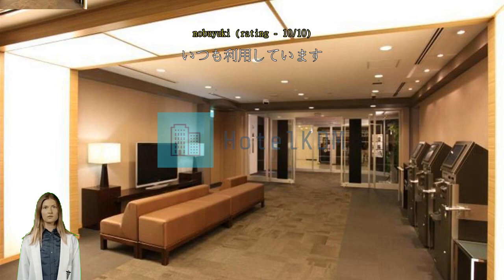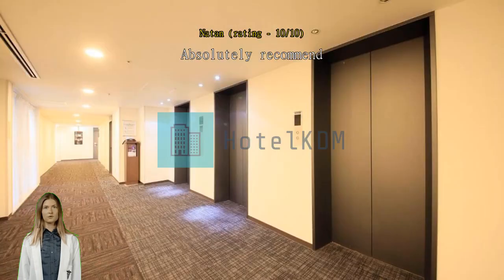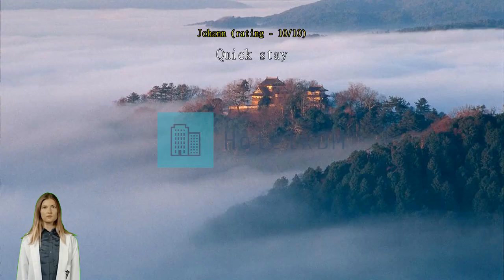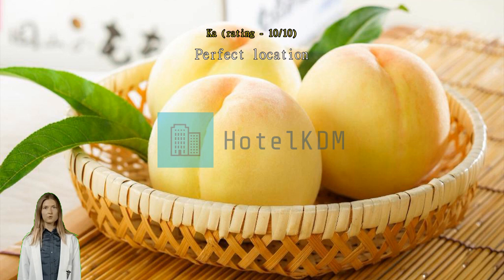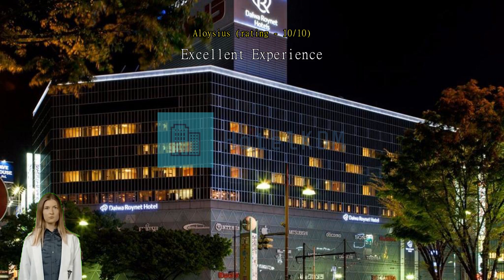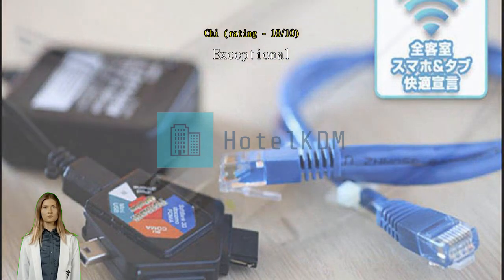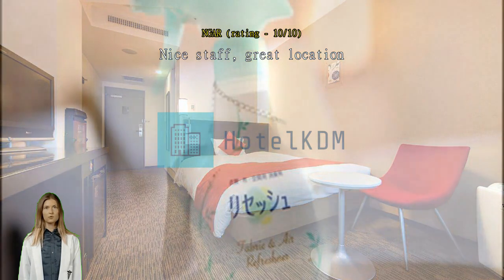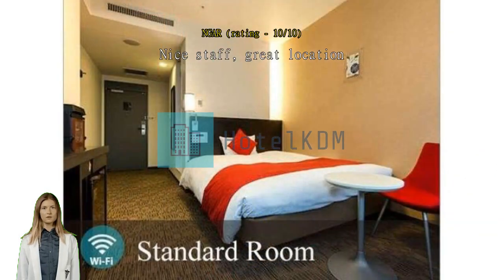Review Daiwa Roynet Hotel Okayama-Ekimae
Daiwa Roynet Hotel Okayama-Ekimae

See all the incredible sights of Okayama when you stay at Daiwa Roynet Hotel Okayama-Ekimae. This hotel is strategically placed in the heart of the city, surrounded by the popular landmarks.
Every effort is made to make guests feel comfortable by providing the best in services and amenities. Post your pictures and answer your emails whenever you want, with the hotel's free Wi-Fi internet access. Parking is always available, provided by the hotel for their driving guests. While lodging at this wonderful hotel, the helpful staff at the front desk can assist you with multiple services that include luggage storage and safety deposit boxes.
The hotel's on-site laundromat, dry cleaning service and laundry service help you keep your favorite travel outfits clean so you can pack less. In-room conveniences include daily housekeeping, so you can relax and enjoy your stay. The hotel is entirely non-smoking, ensuring a clean air environment. Smoking is restricted to the designated smoking areas.
Guestrooms are designed to provide an optimal level of comfort with welcoming decor and essential amenities. The hotel provides linen service, blackout curtains and air conditioning in some rooms for the benefit of guests. Some selected rooms have television, in-room video streaming and cable TV to keep guests entertained. The hotel also provides guests with a refrigerator, a coffee or tea maker and instant coffee in some rooms.
Knowing that bathroom amenities play an important role in increasing guests' satisfaction, the hotel provides a hair dryer, toiletries, bathrobes and towels in some select rooms.

Start your vacation days in the best possible way. Begin every morning of your stay with an in-house breakfast. Light snacking is available day or night with the hotel's vending machines.

There are many attractions to discover within close proximity to Daiwa Roynet Hotel Okayama-Ekimae. Whatever you may be looking to buy on your trip to Okayama, chances are you'll find it at AEON MALL Mall Okayama located 460 m away.

Rooms here are cheaper than 93% of accommodations in the city.
This hotel scores higher than 96% of accommodations in the city for its location.
Room comfort is said to be outstanding here, scoring higher than 97% of accommodations in the city.